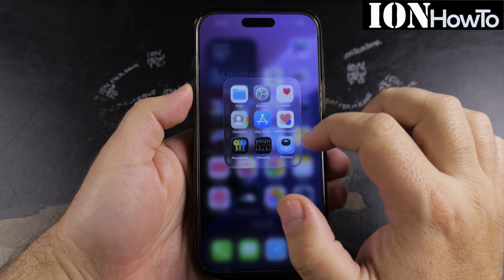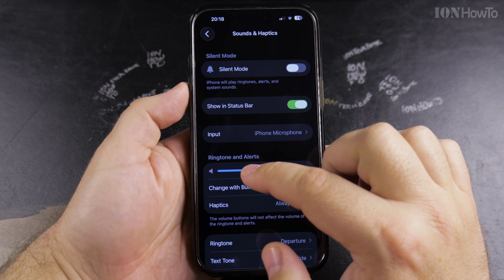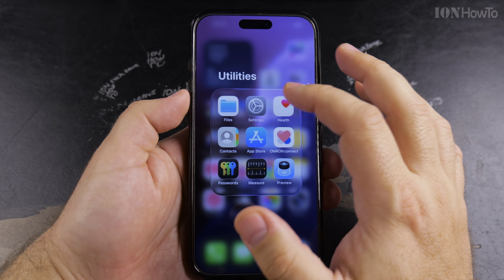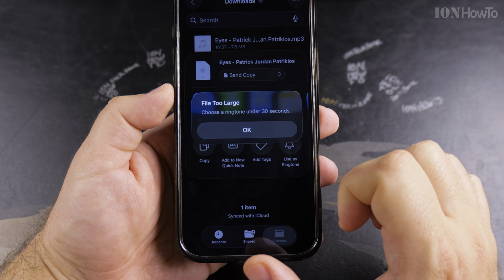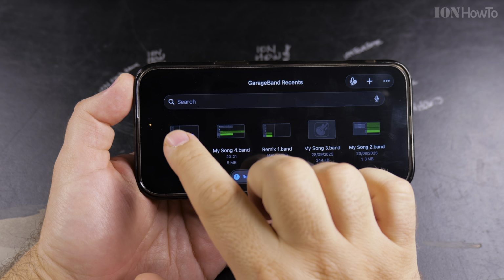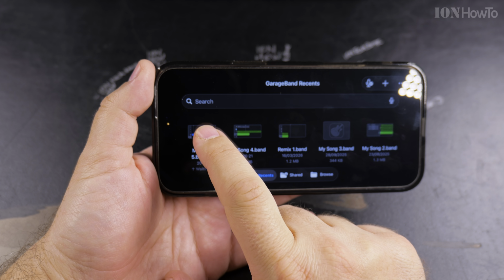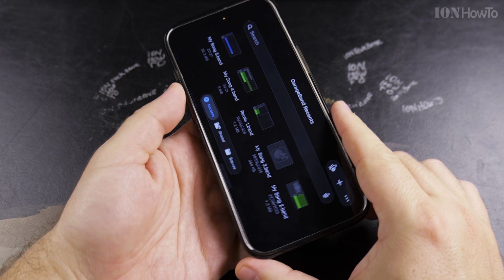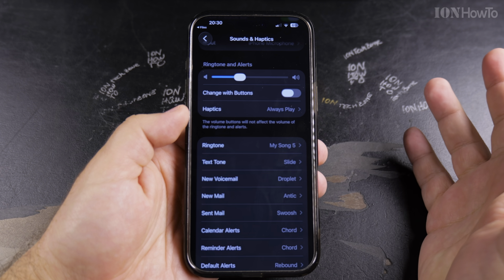How to Change iPhone Ringtone to Custom Sound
Using GarageBand and in iOS26 using the share set as ringtone settings.

You need a custom sound file on your iPhone. It can be an MP3 or M4A file from an email, a cloud storage app, or a voice memo you recorded. If you have a song or audio clip you want to use, save it to the Files app.
In this guide you learn how to make a ringtone from a song on iPhone for free.

Showing you on iOS 26.4 on iPhone 16 Pro Max Titanium Black 256 GB version Global model A3296 - MYWV3ZD/A

I use GarageBand, which is a free app from Apple. If you do not have it, download it from the App Store. Open GarageBand and tap the plus sign to create a new project. Then swipe to the Audio Recorder option. Tap the track icon that looks like a few horizontal lines. From there, tap the loop icon which is the top right corner that looks like two interlocking circles. Then tap the Files tab and find your audio file. Tap and hold the file, then drag it into the workspace.

Learn how to trim the ringtone to under 30 seconds because iOS only accepts custom ringtones shorter than 30 seconds. Tap the plus sign in the top left of the timeline to set the loop length. Drag the yellow handles to cut the part you want. Once you are happy, tap the down arrow in the top left and select My Songs. Now press and hold the project file, then tap Share. Tap Ringtone. Name your ringtone. Then tap Export. After export finishes, you will see a button that says Use sound as. Tap that and choose Standard Ringtone.

Now here is the important part for anyone on iOS 26 or newer. Apple moved the custom ringtone settings slightly. Go to Settings - Sounds and Haptics - Ringtone. Your new custom tone will appear at the top of the list under the Ringtones section. If your custom ringtone is not showing up on iPhone ringtone list, check if the audio file was longer than 30 seconds.

If you already have a ringtone file in M4R format, you can set it directly. Connect your iPhone to a computer and use Finder on Mac or Apple Devices app on Windows to sync the file. But the GarageBand method works entirely on the phone and does not require a computer.

You can assign different custom ringtones to specific contacts. Go to Contacts, pick a person, tap Edit, then tap Ringtone, and select your custom sound. I show you how to do this in under two minutes once the ringtone is exported.

If you run into issues, check that your iPhone is updated to the latest iOS. Some older versions handle custom ringtones differently.

That is the complete method. No extra software. No computer needed. Just your iPhone and GarageBand and if you already have the audio file trimmed shorter than 30 seconds, you can set it as a ringtone directly from the files audio player app without needing GarageBand.

Any questions?